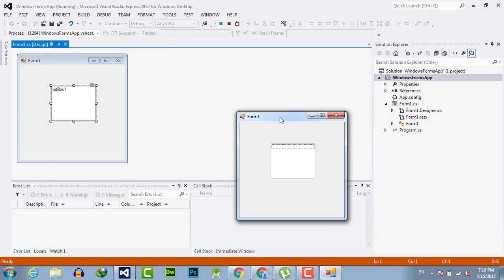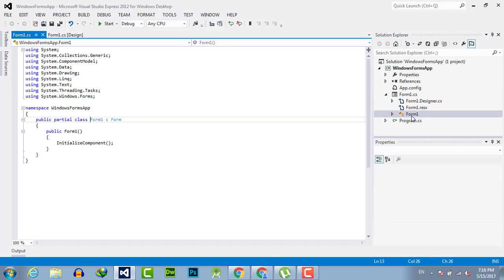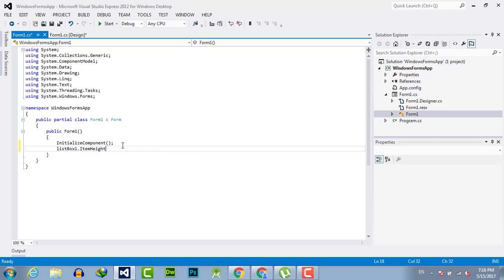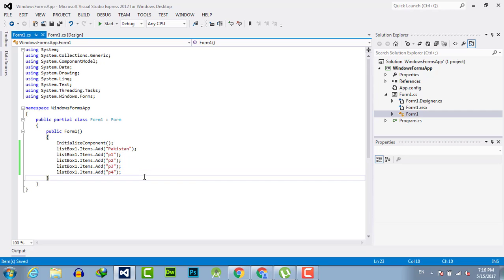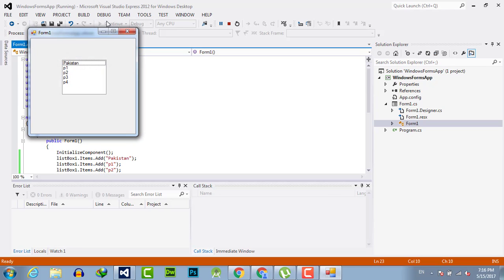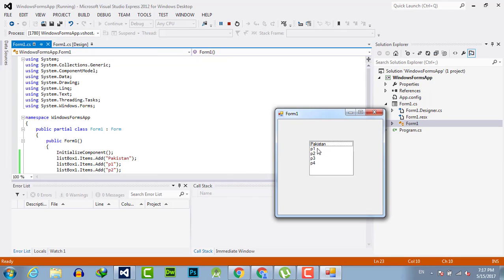051 - C# ListBox Control